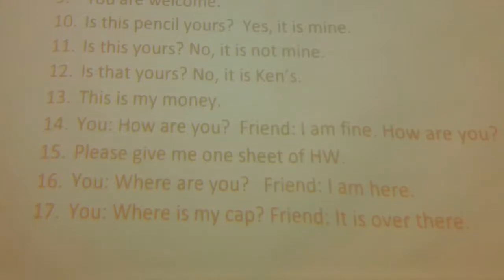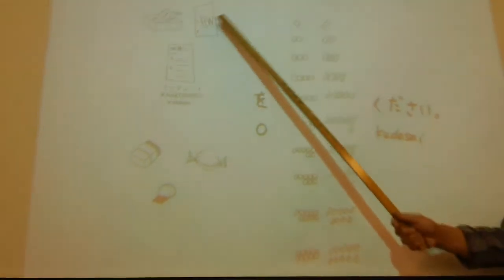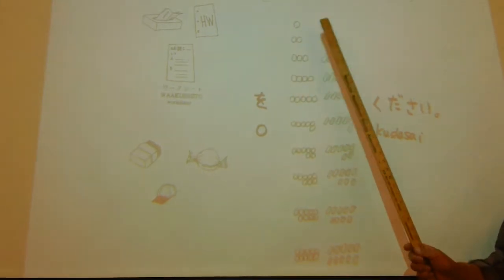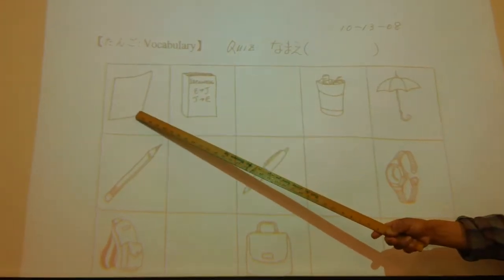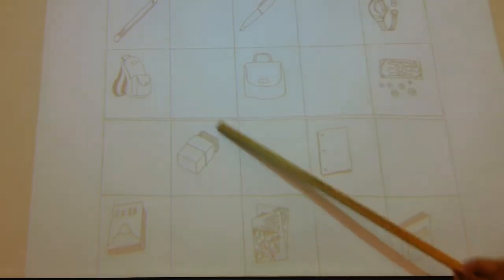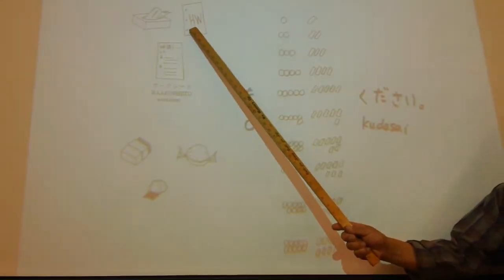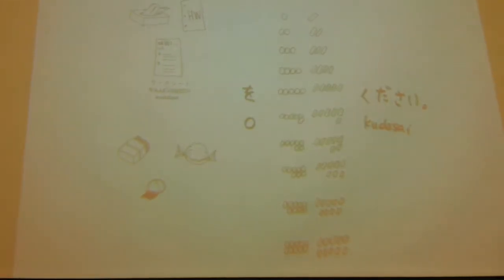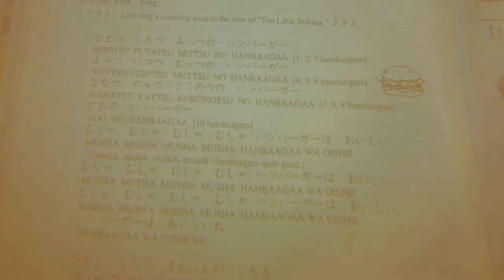10/9/19 Japanese 1 Please give me one sheet of HW, Hamburger Song